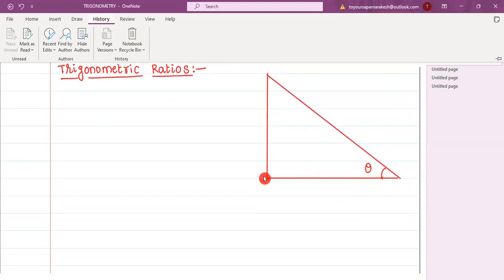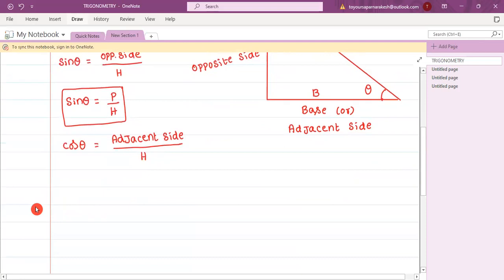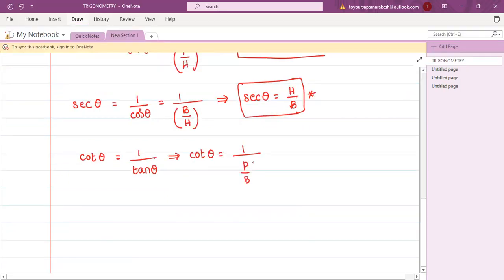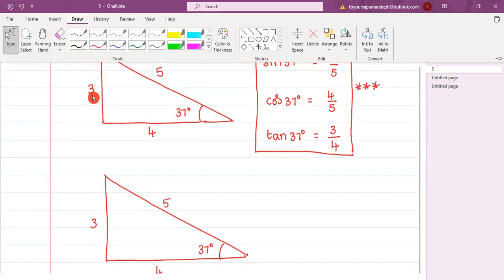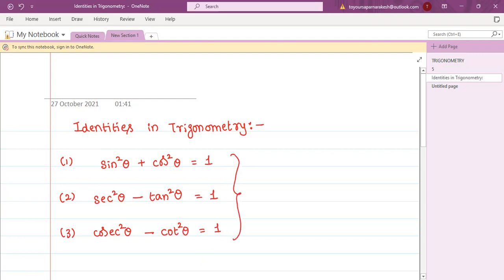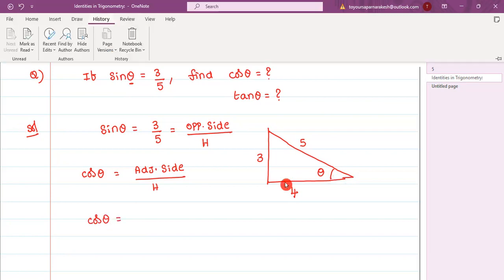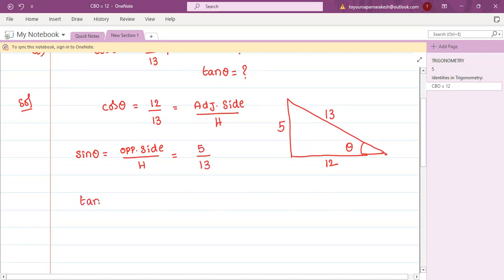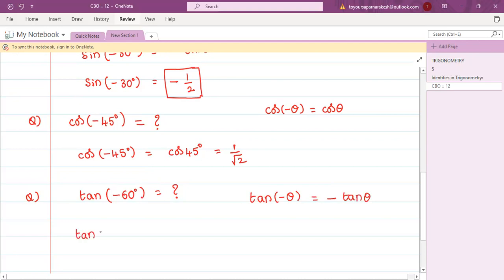5-Trigonometric Ratios (Basic Mathematics-Trigonometry) for NEET